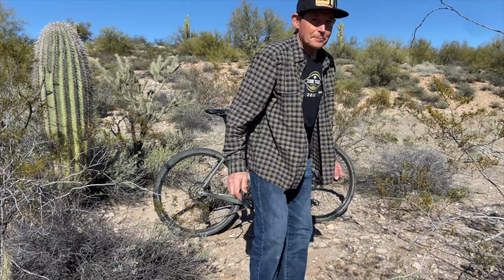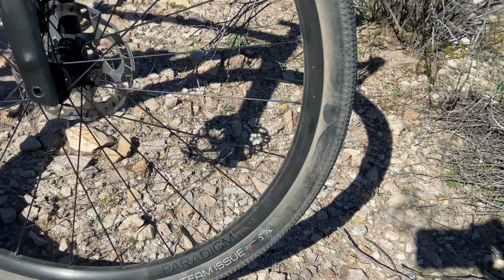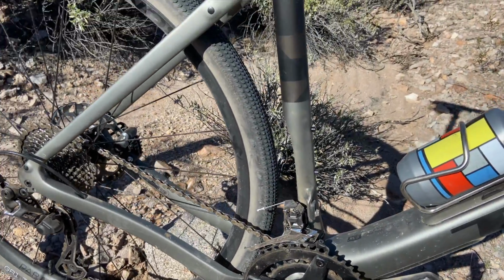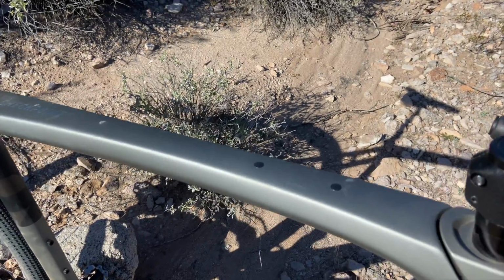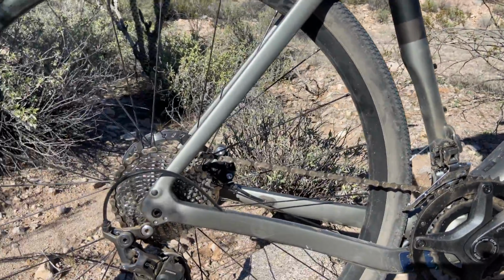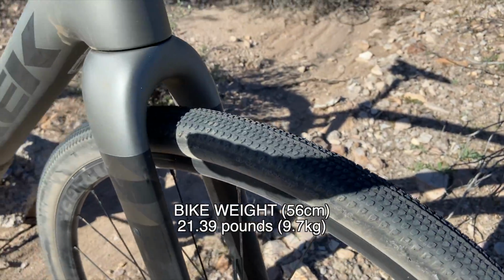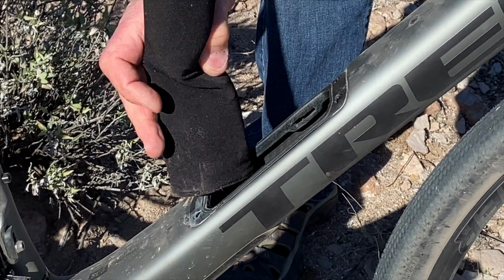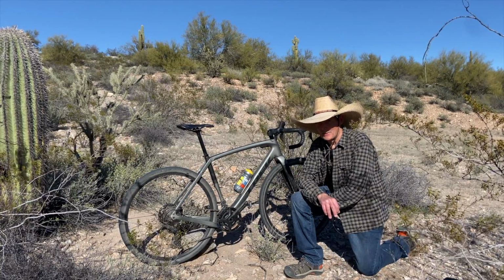Best Buy Gravel Bike! TREK CHECKPOINT SL 5 GRAVELBIKE Review!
My awesome new gravelbike Trek's 2023 Checkpoint SL 5; Affordable, carbon & ready for action with Trek's 500 Series OCLV carbon frame & fork, Isospeed suspension, Bontrager wheels & tires plus Shimano GRX shifting and braking.

Timecodes
0:00 - In Arizona!
0:16 - My old Jim Oxford gravel bike
0:33 - Trek gravel bike model, price and specs
0:44 - Detail of Trek Isospeed seatpost suspension
0:59 - Bontrager Paradigm wheels
1:10 - Bontrager GR Elite bar and stem
1:20 - Shimano GRX component group
1:30 - Nice low gearing for the hills
1:50 - Bontrager seatpost and saddle
2:17 - Excellent Shimano GRX shifting
2:31 - Trek frame's internal storage compartment and bag
3:11 - Bontrager BITS Integrated Multi-Tool for this bike
3:24 - Tons of mounts for bottles, fenders, racks, bags
3:41 - Bontrager Adventure Boss Frame Bag
4:01 - Trek's Carbon Armor polymer frame shields
4:25 - Bontrager wheel spec
4:48 - Excellent Shimano GRX hydraulic disc braking
5:00 - Bontrager GR1 tubeless tires
5:53 - Clean internal cable routing
6:38 - How the internal storage works
7:04 - Closing comments & next video to watch

☼ My Elephant Tough Custom Wheels & Jim Langley Bicycle Aficionado logo T's, caps, mugs, pint glasses and stickers:

☼ My famous Bicycle Aficionado website - online since 1999!